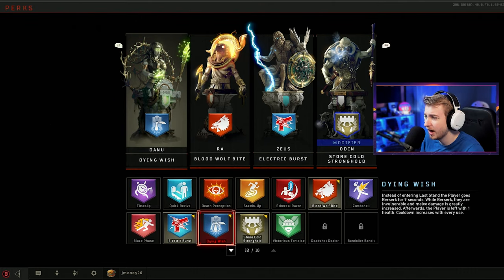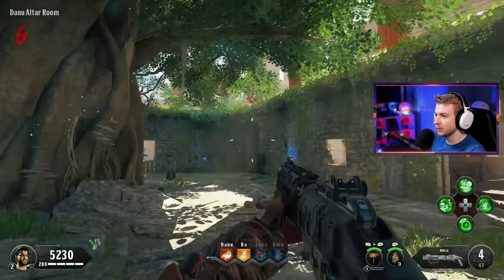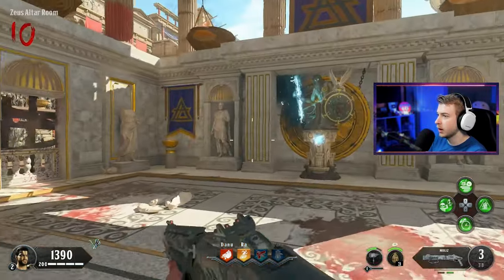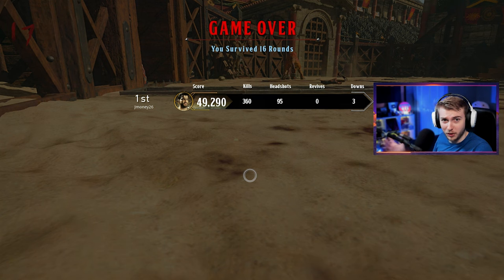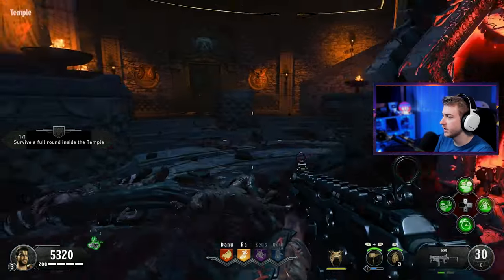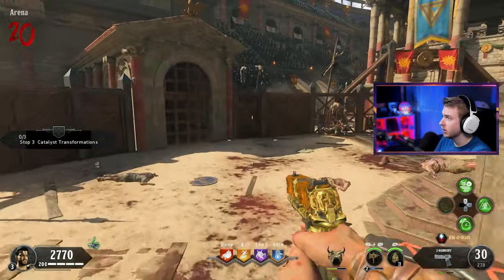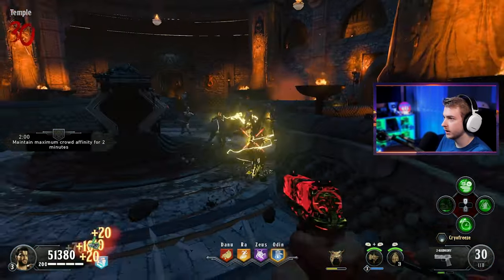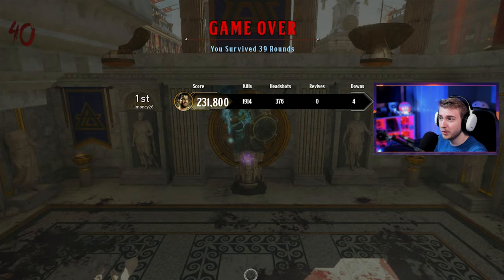IX is a MASTERPIECE! Playing IX for the First Time! (Black Ops 4 Zombies)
We play IX for the first time and the map is amazing...

✅LINKS✅
👕MERCH 👕

Main Monitor
2nd Monitor
Monitor Stand